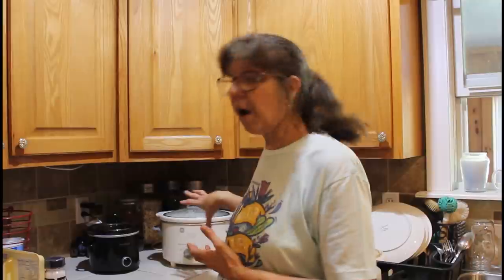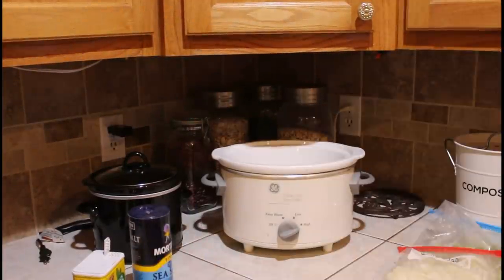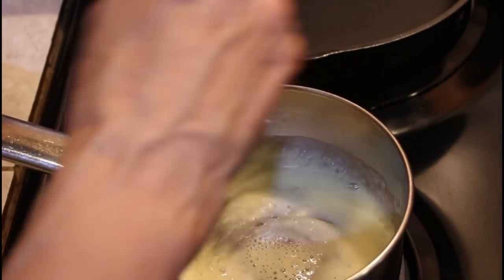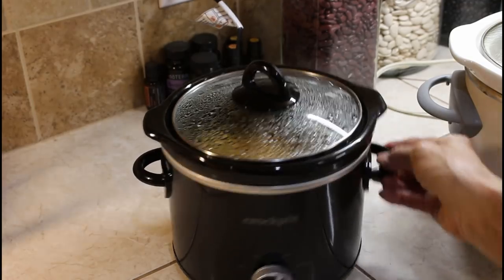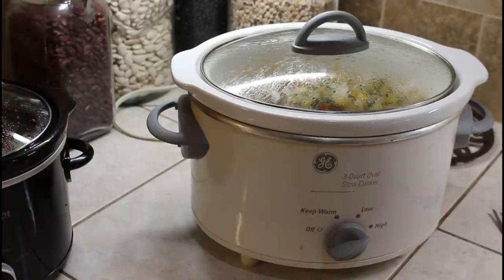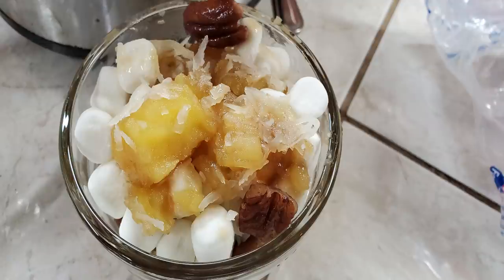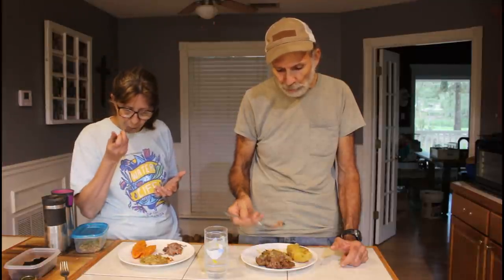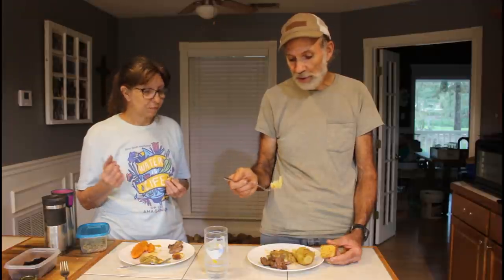Thanksgiving Meal in a Crockpot? Crocktober Extravaganza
Can you make your Thanksgiving meal in a crockpot or two or three?  Today I will show you how to create your Thanksgiving meal using crockpots and YOUR FAMILY WILL LOVE YOU!  You get to spend the day with them and not in the Kitchen!
**1/2 Price - Wanda's ebooks  HOLIDAY RECIPES and SWEET POTATO RECIPES  deepsouthhomestead.etsy.com